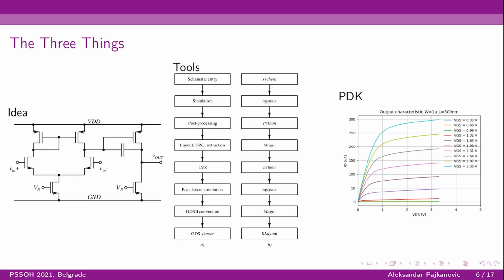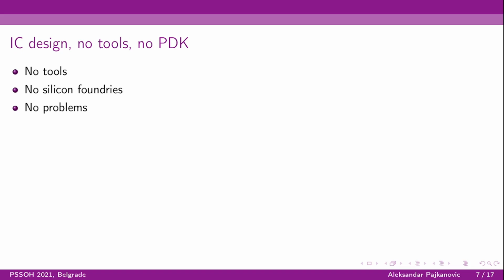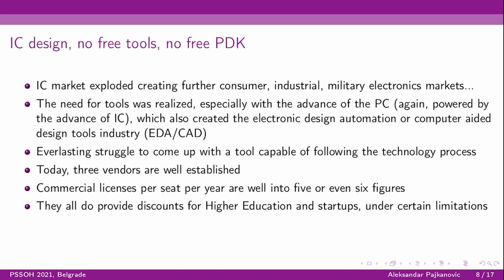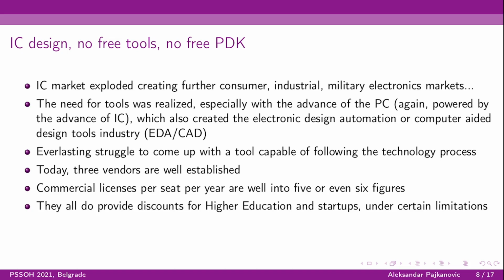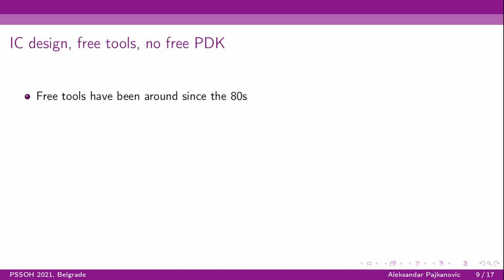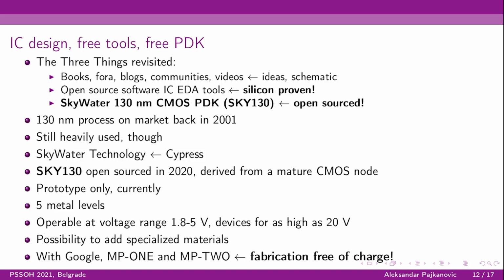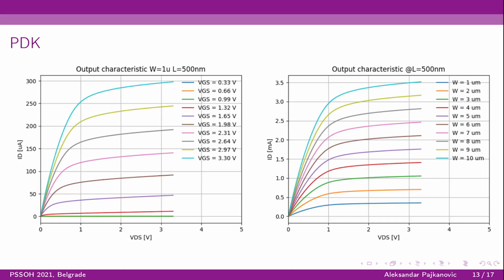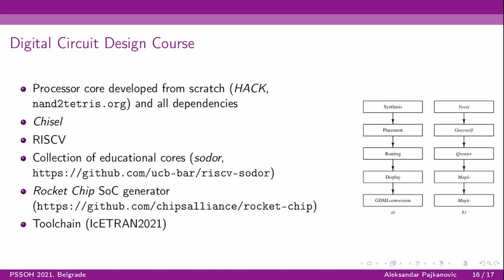A. Pajkanovic, "Free IC Design in Education", PSSOH 2021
Paper Presentations by Aleksandar Pajkanovic
At PSSOH 2021, on October 9th, 2021 I was invited to present a paper titled:

Free IC Design in Education

where I wrote (and spoke) of our holistic efforts to enable our students to design ICs using nothing but the free resources: tools and PDK, providing a shord historical overview, explaining the problems of different eras in semiconductor industry and covering both analog and digital design paths.
Greetings and gratitude to all the engineers who made this possible, but also to the five generations of my students who followed along.
PSSOH is an annual conference, held at the Faculty of Electrical Engineering, University of Belgrade.